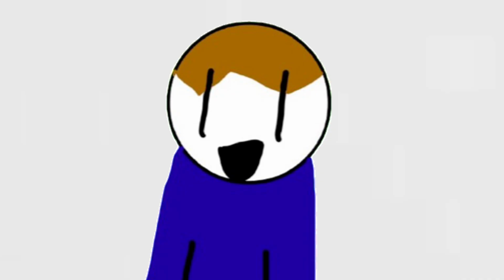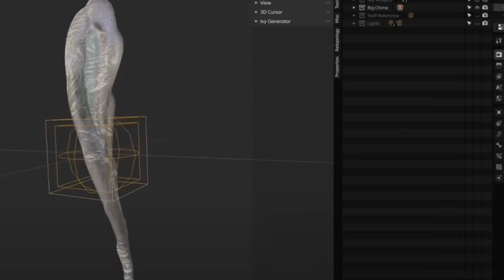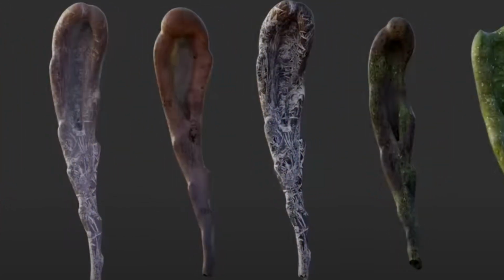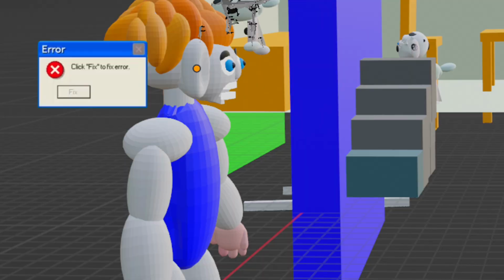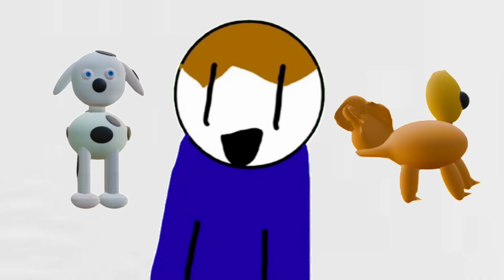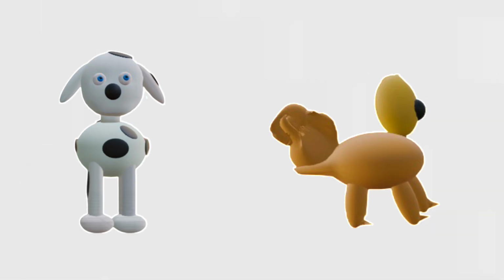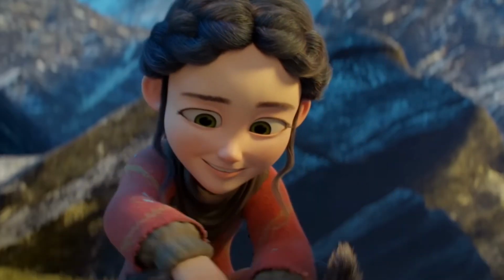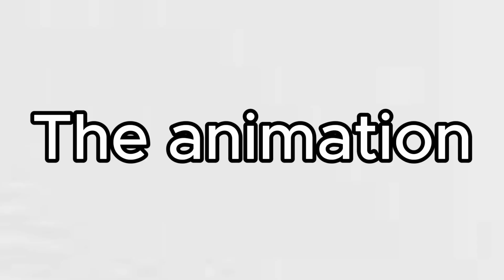I made a short film using blender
Blender is a animation software that millions of people use and in this video I will create an entire short film using it watch to the end to see just how I did it.